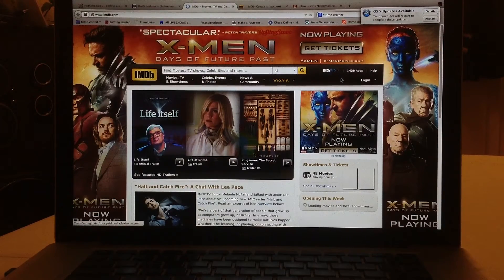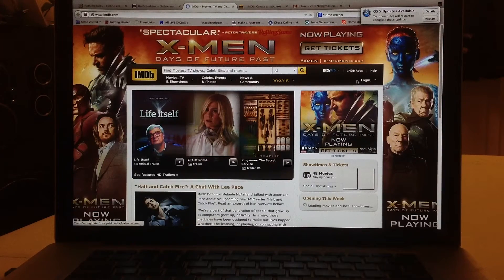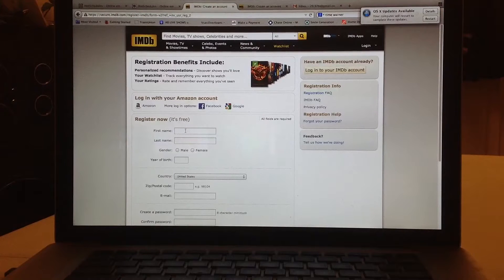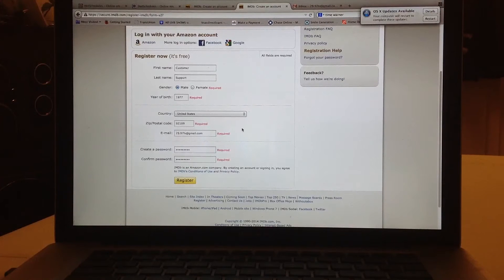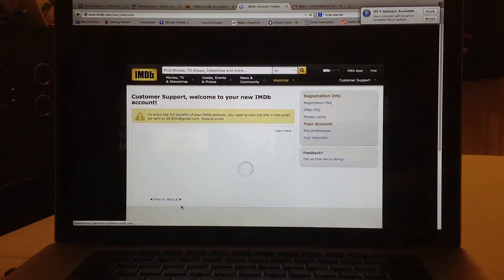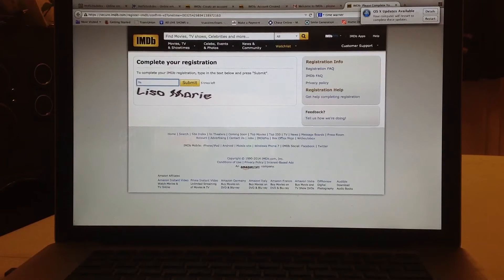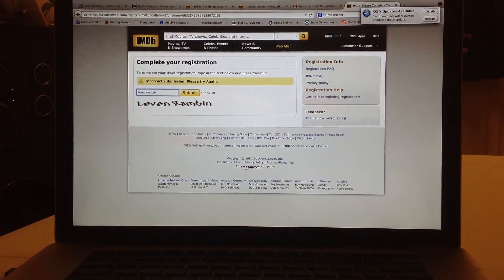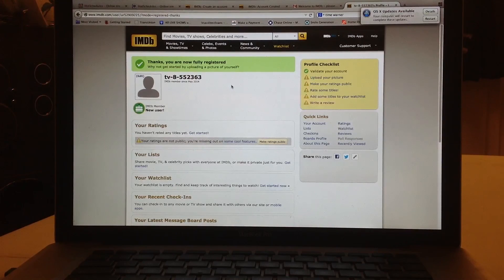#4 Setting up a free IMDb account and getting your member number.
This video explains how to set up a free account on IMDb as well as how to get your IMDb member number so we may enter it into Xbmc to connect the two.